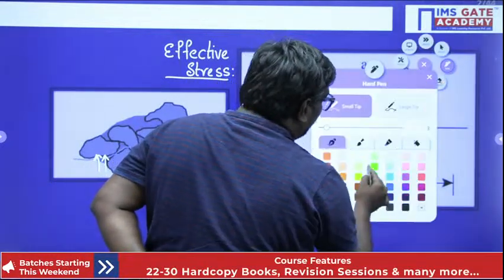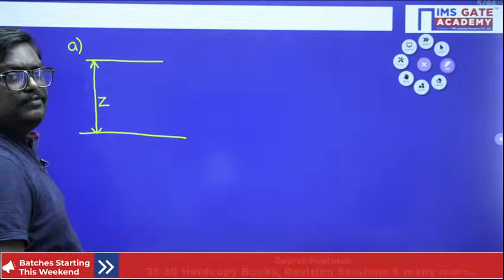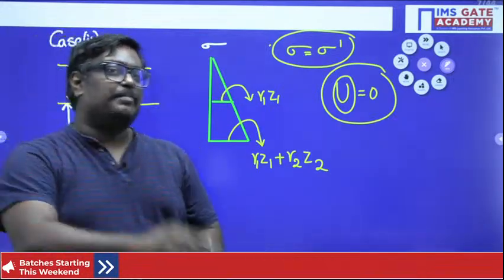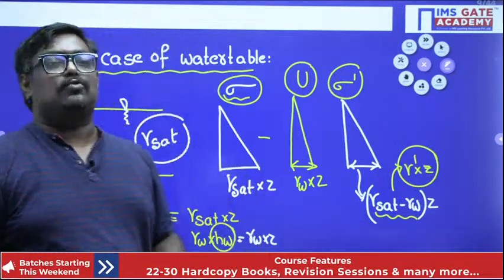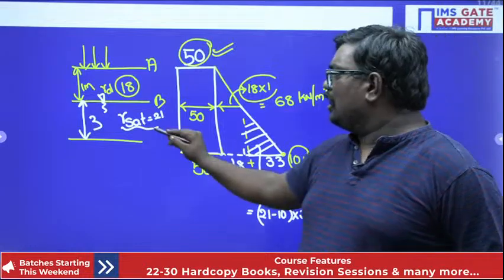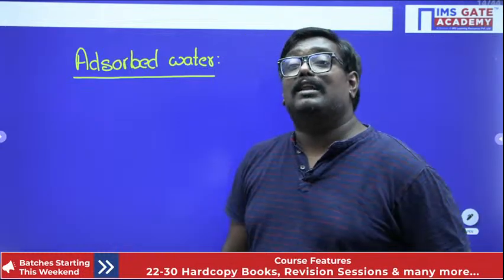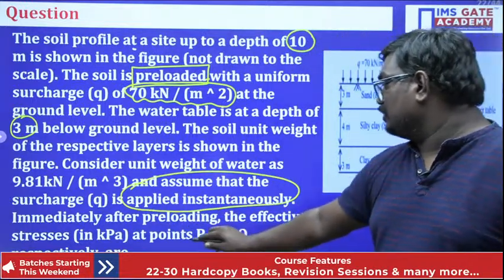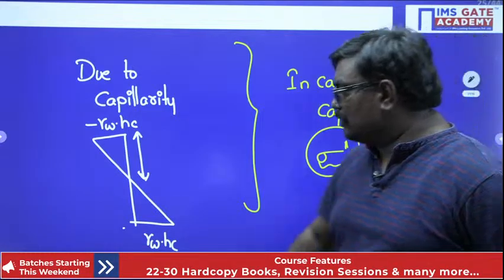L12 Effective Stress | Geotech for GATE & PSU's | Sandeep Adari Sir